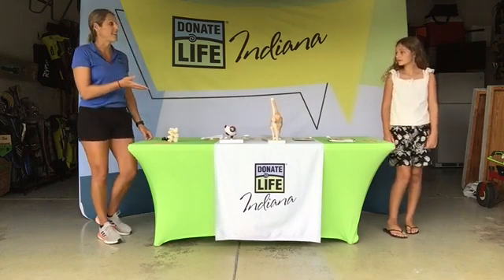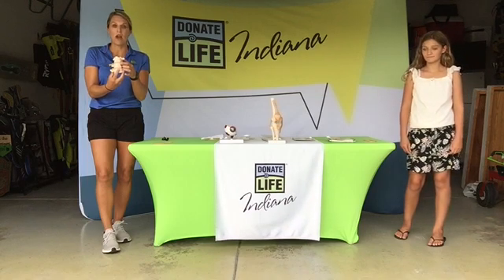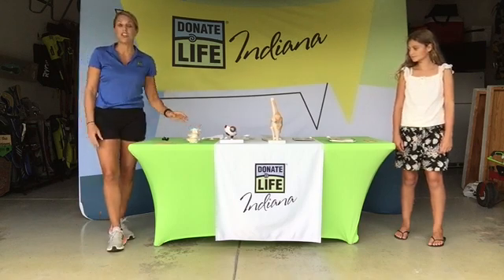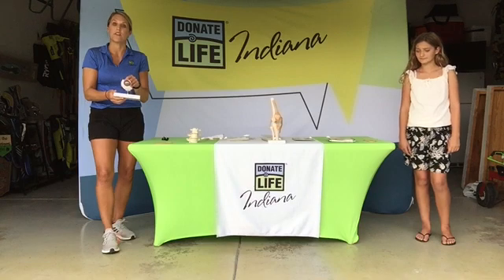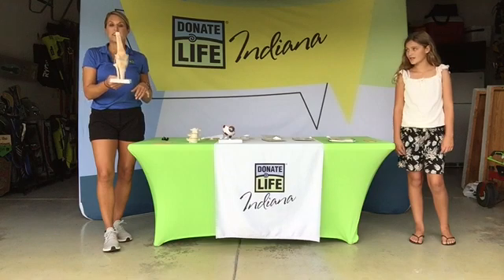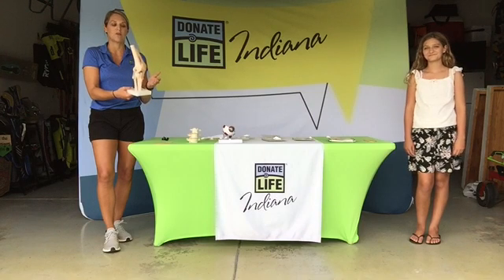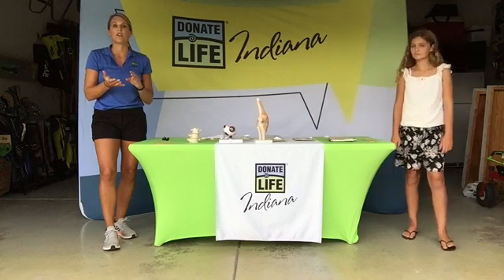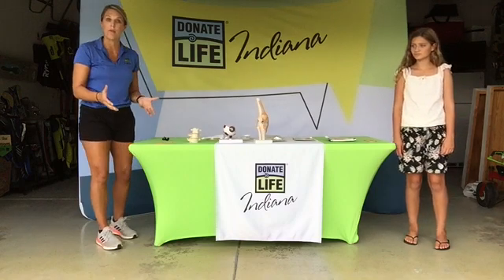Lifesavers: Tissue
Join Donate Life Indiana as we talk about some of the different tissue in the human body. Tissue is a group of cells that work together to do a job in the body. They are a group of cells having the same origin, structure and function. Tissue such as bone grafts, tendons and ligaments, skin grafts and heart valves can be transplanted to help heal injuries and repair damage done by some diseases.

Don't forget to download the activity sheet on our website at DonateLifeIndiana.org/educators/lifesavers